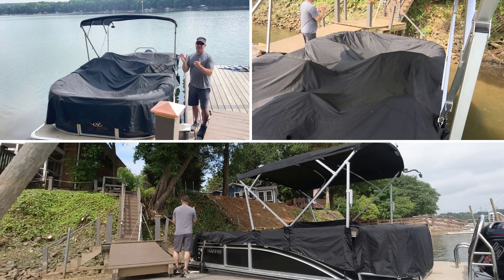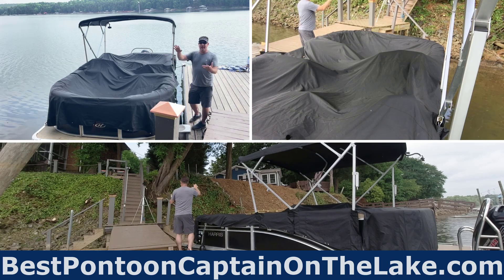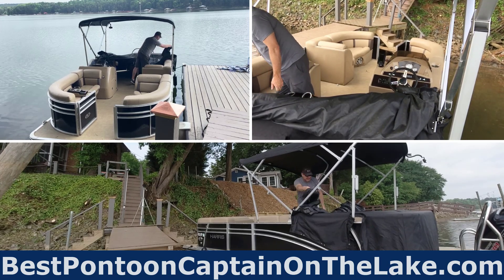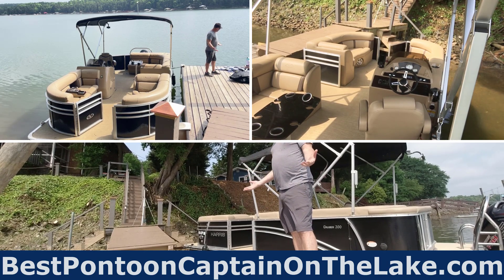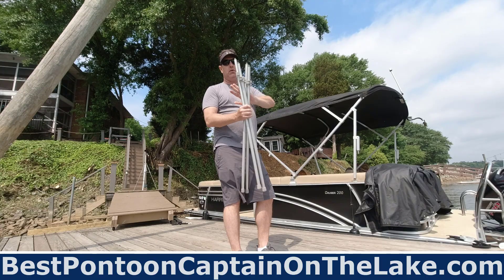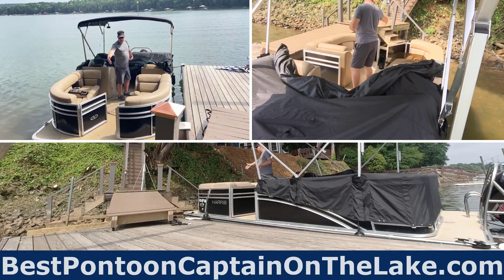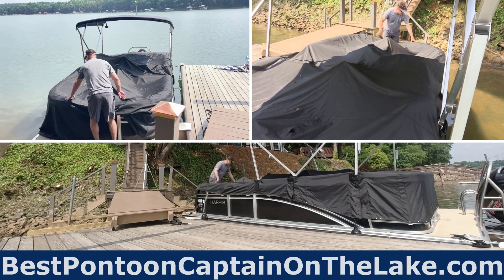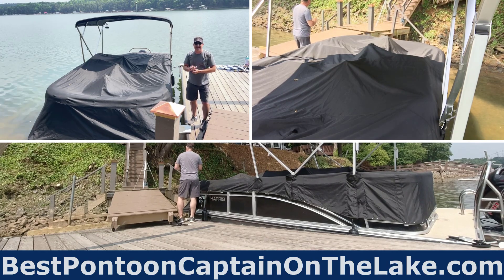Tricks & Tips to Make Putting Pontoon Cover Easier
a free resources for new & used boat shoppers to assist in the boat research & shopping process.

– The educational event for new & used boat buyers so you avoid the overwhelm, frustration, lack of trust & nervousness to buy the perfect boat with confidence!  20+ boating industry insiders share their knowledge & experience, so you make the right choice for your boating lifestyle.

If you are not 100% confident in your boat handling skills, get nervous docking, avoid fun situations because you’re not sure you can do it, stress over docking and can’t get your anchor to stick, this program is an absolute must for you.

Tricks & Tips to Make Putting Pontoon Cover Easier  & more at Boat Buyer’s Secret Weapon.
RESOURCES FOR SMART NEW & USED BOAT SHOPPERS:

1. FREE 7-Day Pass to the – The educational event for new & used boat buyers so you avoid the overwhelm, frustration, lack of trust & nervousness to buy the perfect boat with confidence!  20+ boating industry insiders share their knowledge & experience, so you make the right choice for your boating lifestyle.

2.  Attend the First-Time Boat Buyer’s Academy for a step by step 7-Savvy Steps process so you find your perfect boat at the absolute best price & buy it with 100% confidence.  Includes the proven Magic Money Saving Method & Dealer Negotiations Secrets which will save you hundreds, likely thousands & maybe even more on your new or used boat.

3.  Free Boat Buyer’s Secret Weapon TOOLKIT, Boat Ownership Calculator & Bonus Videos -}

4.  A CAR FAX type Boat History Report For Your Boat Research -}

5.  Best INSURANCE QUOTE for Your New or Used Boat -}

1. Best Compression Tester -}

2. Moisture Tester -}

3. Waterproof Flashlight -}

4. Inspection Mirror for Hard to See Places

1.  Basic Safety Kit -}

2.  US Coast Guard Approved Life Jacket -}

3.  My Daughter’s Favorite Towable -}

4.  Must Have Fishing Gear -}

5. Better than Yeti Coolers -}

6:  Boat Trailer Basics, How To Buy The Right Trailer For Your Boat:

11:  How to Buy a Used Aluminum Fishing Boat